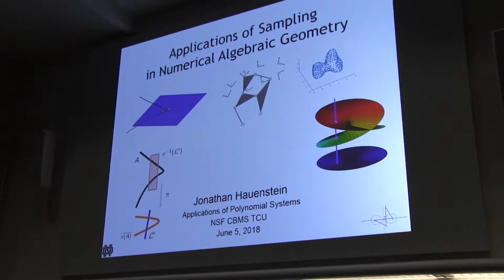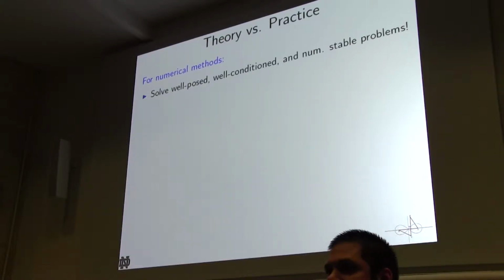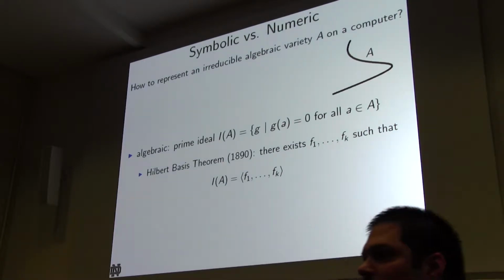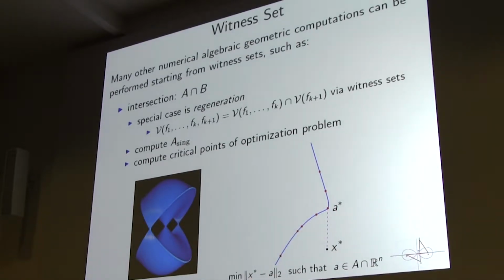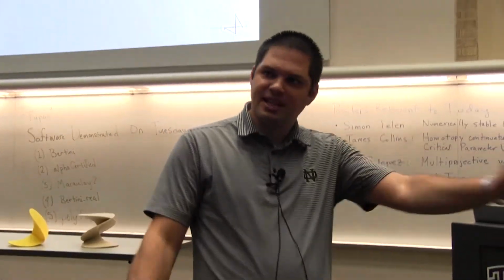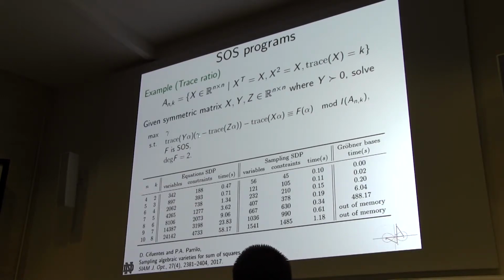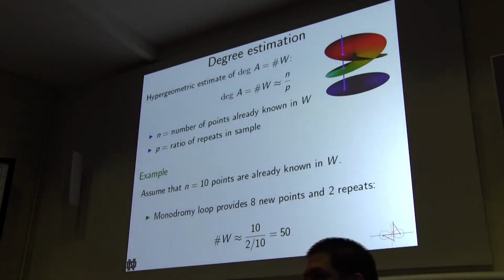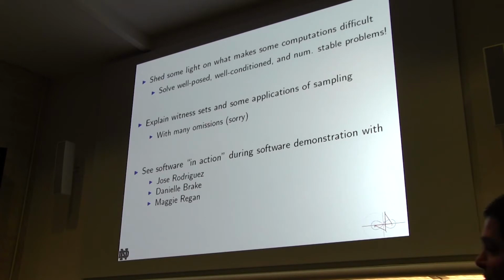Jonathan Hauenstein: Applications of Sampling in Numerical Algebraic Geometry